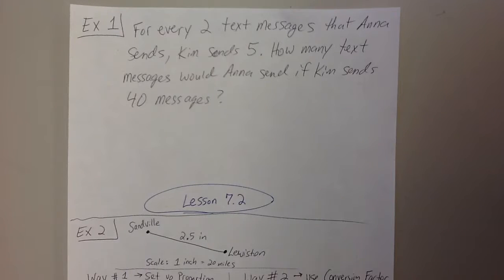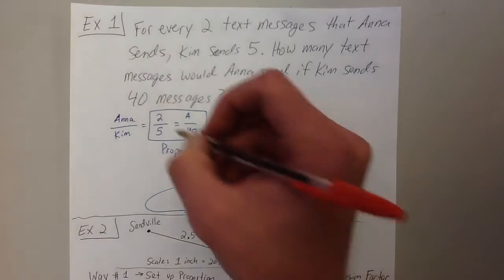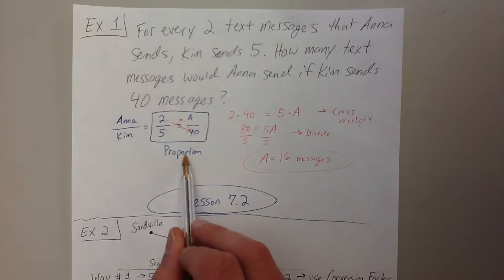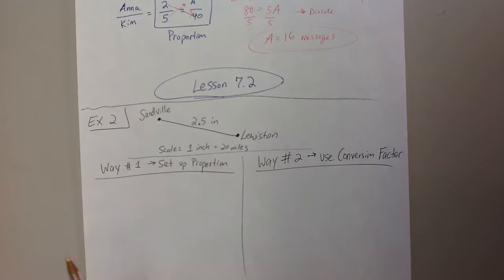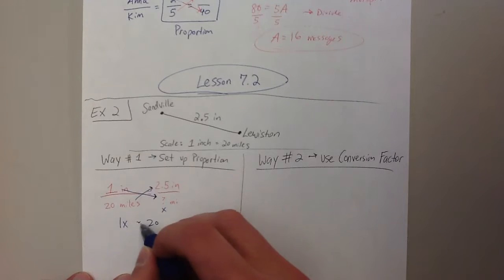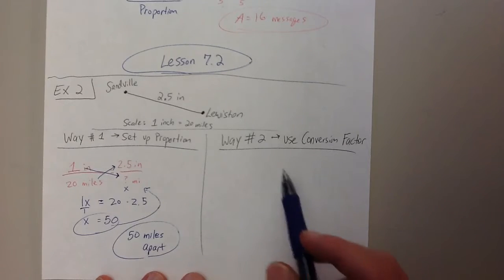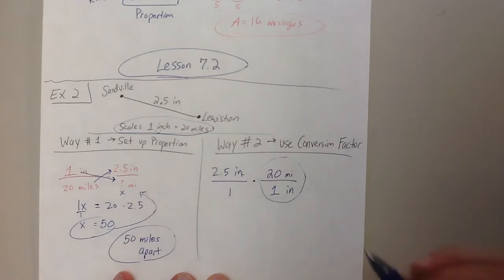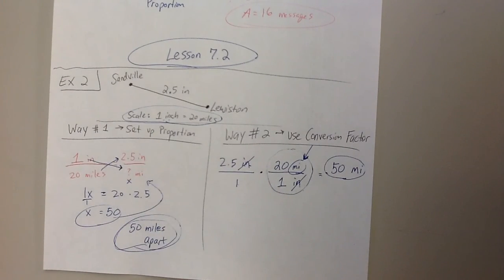Solving Problems with Proportions (7.2 - 6th)